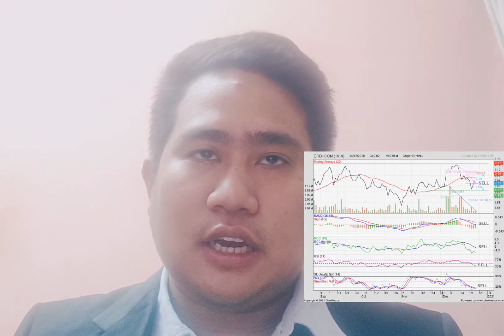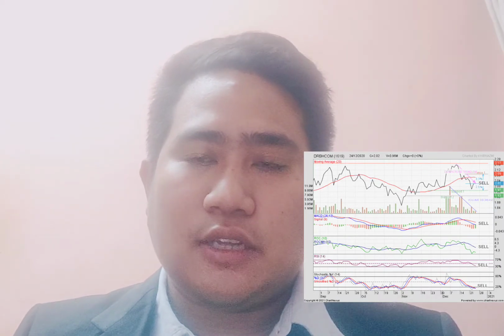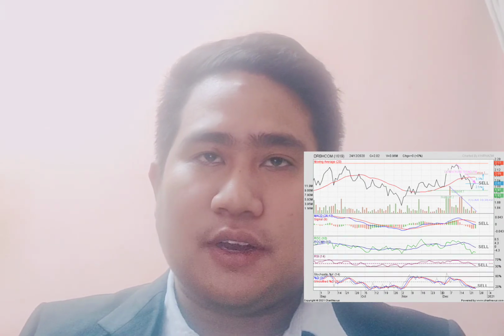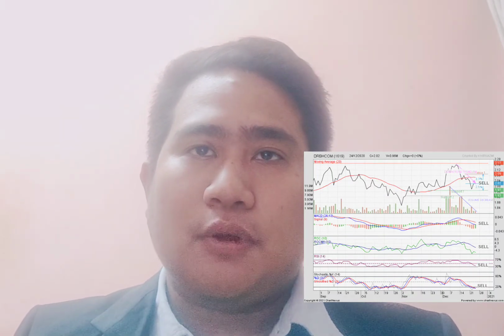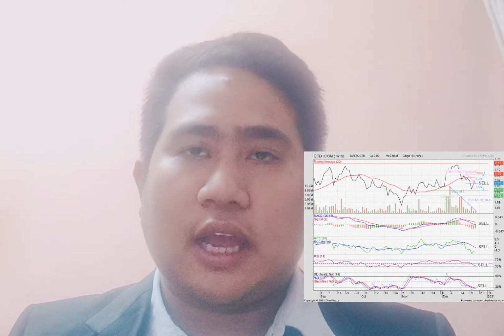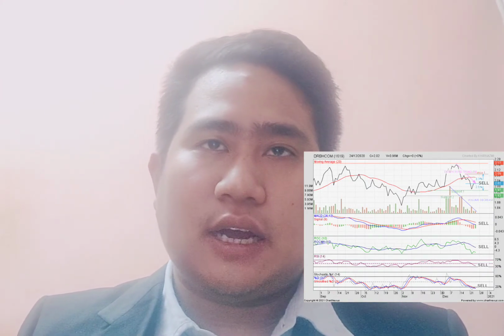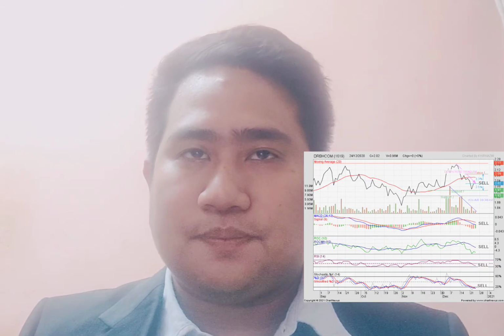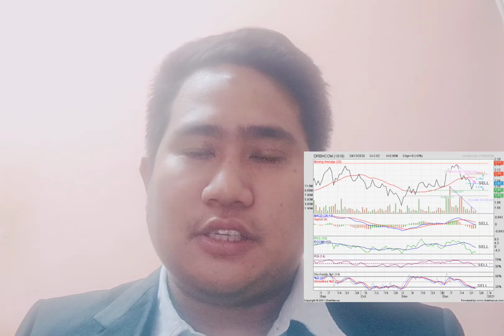TECHNICAL ANALYSIS FIN555 (DRB-HICOM)